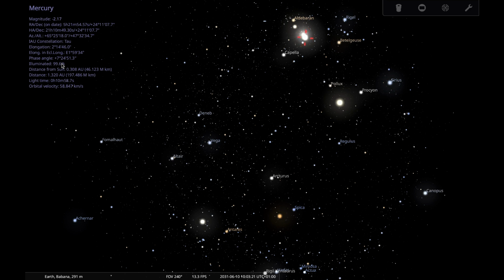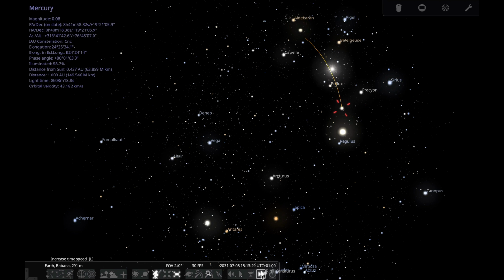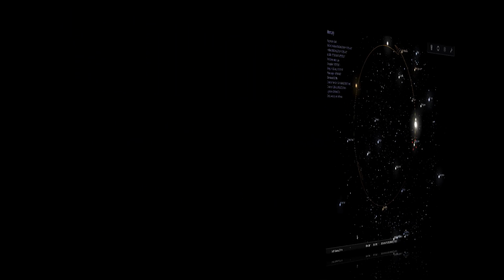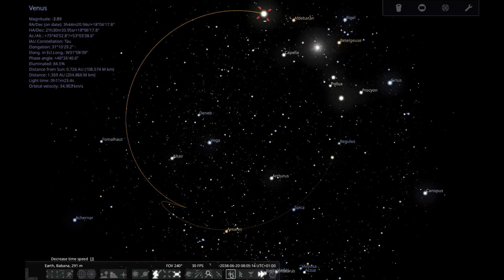Viewing Retrogrades With Stellarium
The Sun orbits the Earth while at the same time Mercury and Venus orbit the Sun. They are moons of the Sun and therefore have no moons of their own.

This epicyclic motion consists of two parts, the parent body's orbit, i.e. the Sun and the motion of the planets around the Sun. In a sense, Mercury, Venus and the Sun are a heliocentric system. However, Earth is not part of that concentric arrangement, those bodies go AROUND Earth. The combination of the two motions is what creates the epicycle and that in turn creates the loops that we observe as the planets make their closest approach to us, i.e. perigee. All retrogrades must occur at perigee as well as transits though not all retrogrades will result in a transit.

Retrogrades are the most misrepresented phenomena in astronomy either through sheer ignorance or wanton deception.

Most people on the internet parrot what they were taught in college or what they see on Youtube without any serious investigation into why what they are saying is a physical impossibility.

The gold standard of astronomical animation software today is Stellarium, which many people who have never set foot outside at night and looked up use ad nauseum to make their "astronomy" videos. At least, right up tothe point that Stellarium debunks their claims and then they jettison it for a corny animation or an irrelevant grade school prop.

This video will use Stellarium to confirm that retrogrades do indeed involve the planets actually moving in the opposite direction during the short time that their epicyclic loop takes place due to their dual motions.

btw
If you think Earth is flat you are a moron...